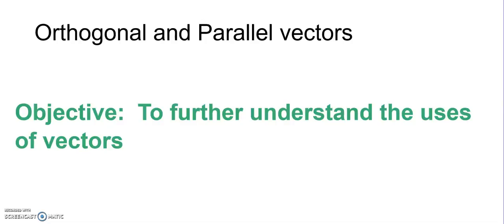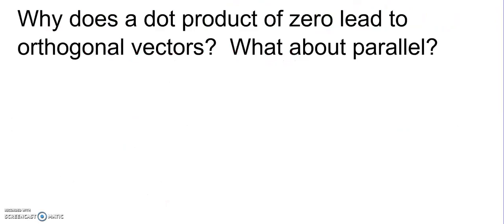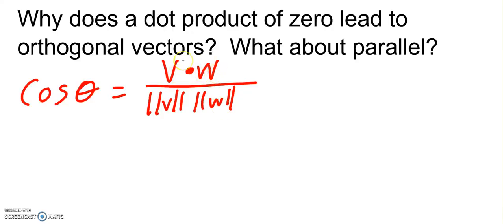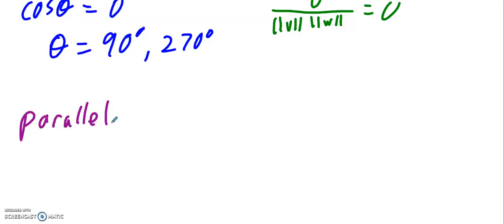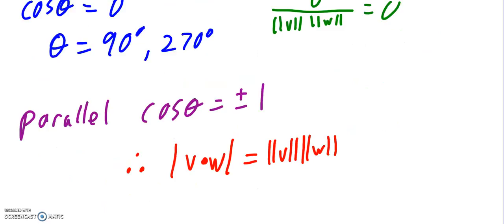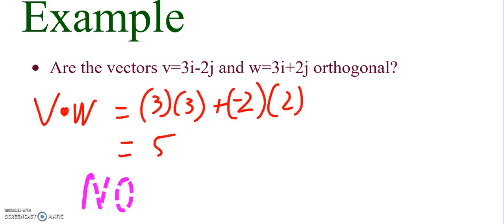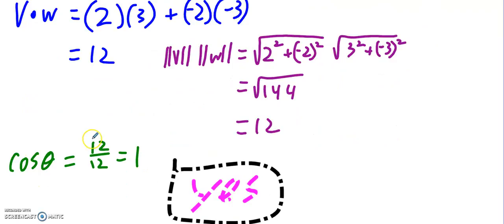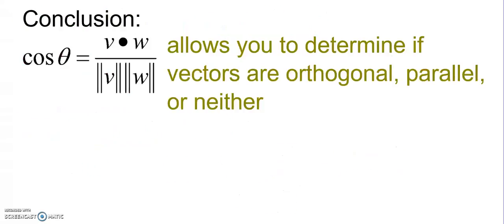Orthogonal and Parallel vectors